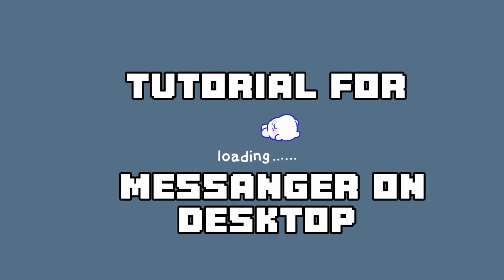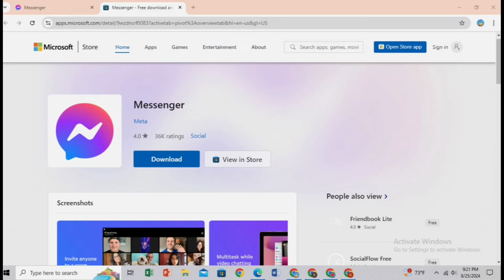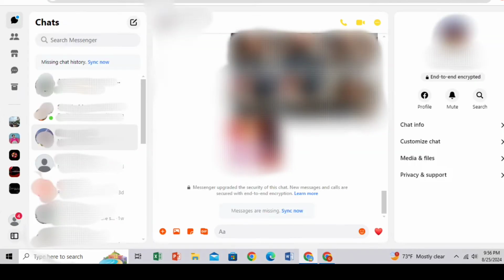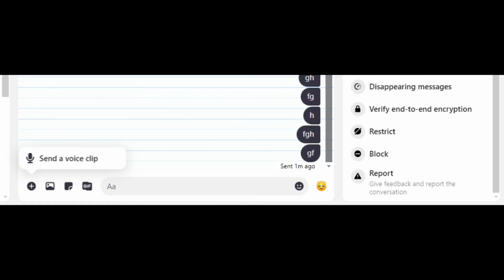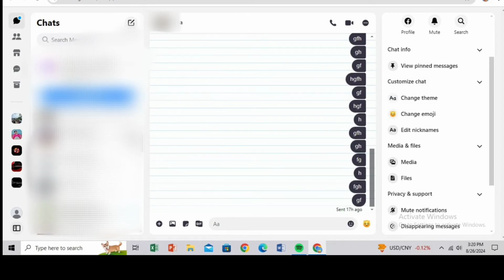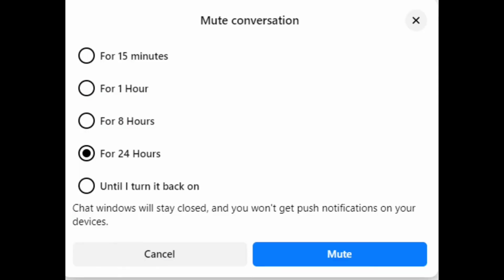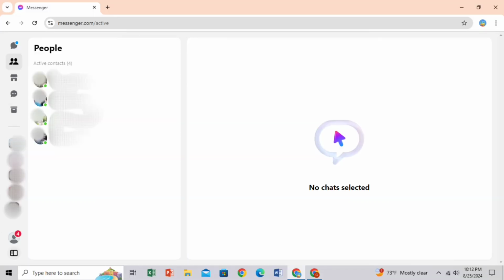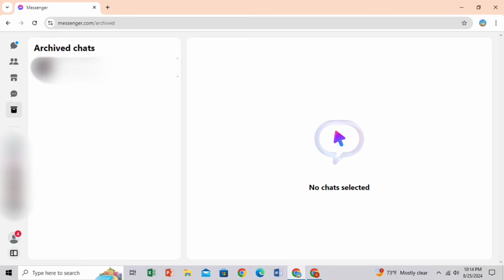How to Use Facebook Messenger for Beginners? Messenger Tutorials 2024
This tutorial will guide you through using Facebook Messenger on your desktop in 2024. We’ll show you how to access Messenger from the web or desktop app, manage conversations, and make voice or video calls. You’ll also learn how to use reactions, and customize your chat settings. Whether you're chatting with friends, staying connected with family, or collaborating with colleagues, this guide will help you navigate Messenger’s features smoothly and efficiently on your desktop.

0:45 Download Messenger
1:11 Add new chat in messenger
1:21 Video call in Messenger
1:32 Send Voice clip in messenger
1:37 Send gif/sticker/avatar in messenger
1:50 change theme in messenger
1:59 edit nickname in messenger
2:07 Privacy and support in messenger
2:50 Message request in messenger
3:02 Archive message in messenger
3:15 Settings in messenger
3:33 Logout from messenger